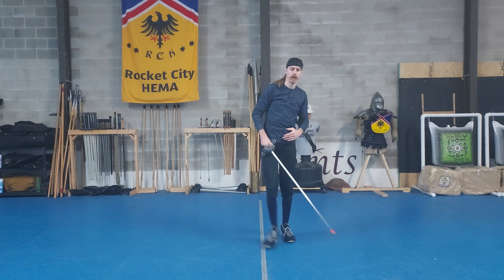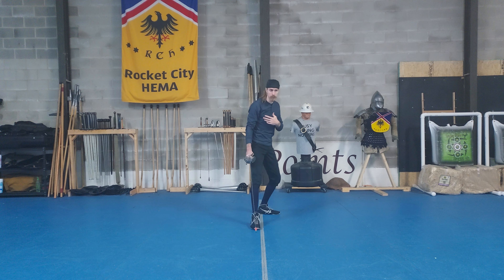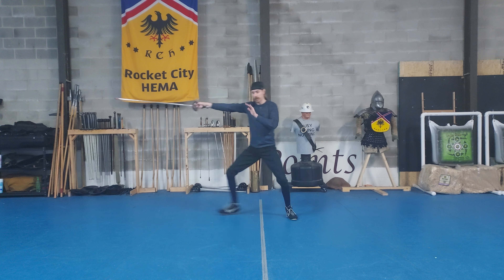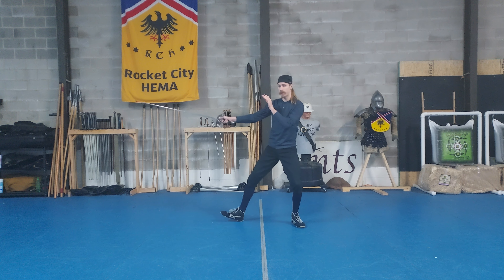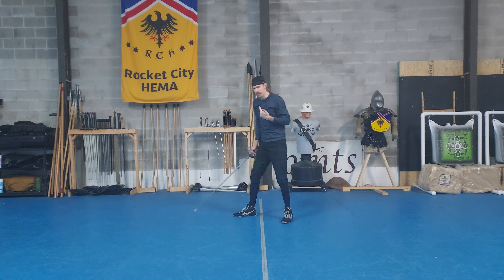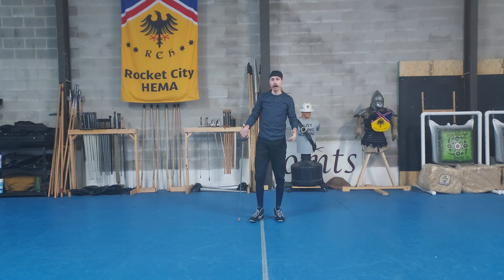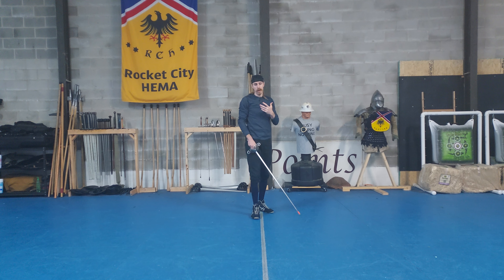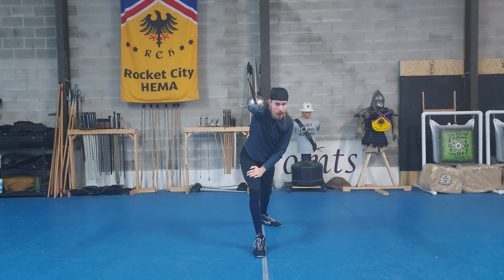Purpose of Posture in Rapier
Going over the three main kinds of posture present in Italian Rapier, what they do, and when you might want to use them.